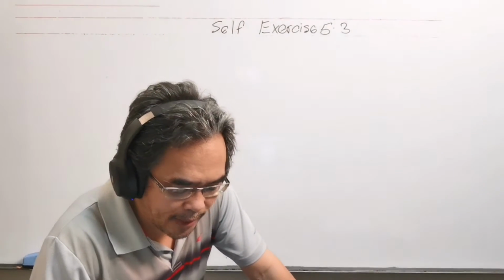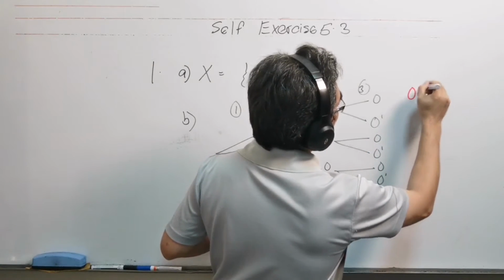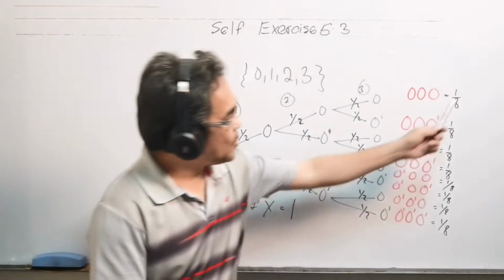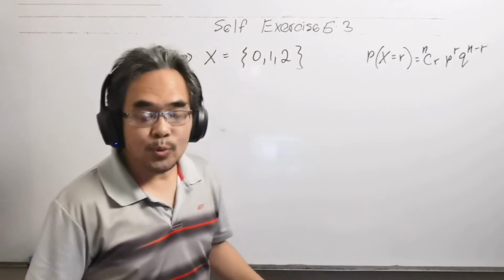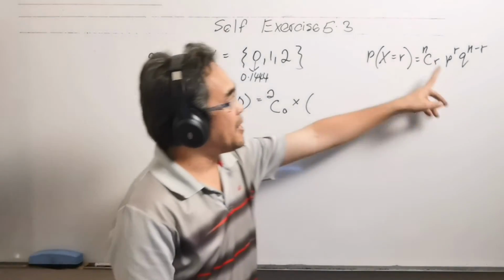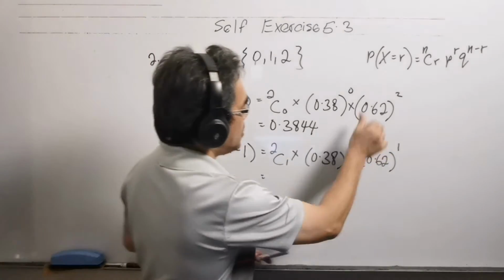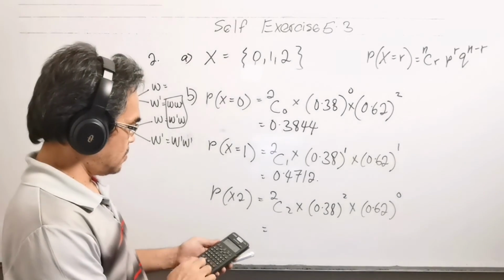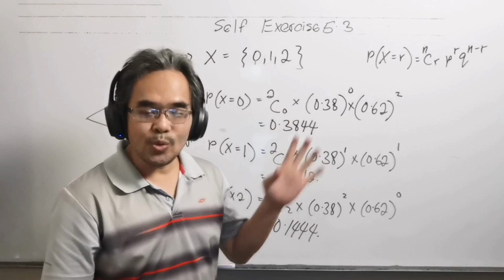Self Excercise 5.3 No 1, 2 / Probability distribution : Discrete random variables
The question is from Form 5 Additional Mathematics textbook  year 2021, chapter 5 ( Probability Distribution ), self exercise 5.3 question 1 and 2.

Soalan ini didapati daripada buku teks Matematik Tambahan Tingkatan 5 tahun 2021, latihan kendiri 5.3. Soalan 1, 2.